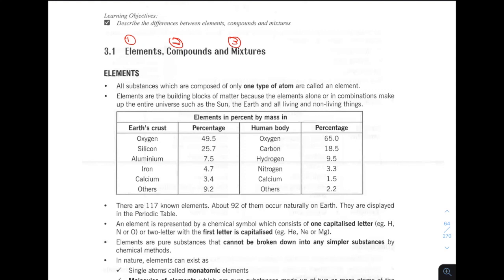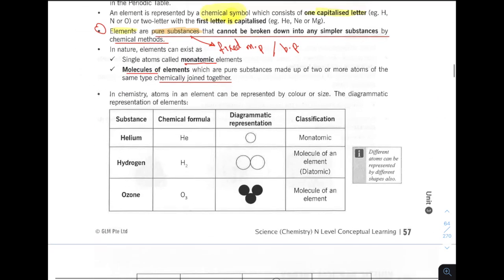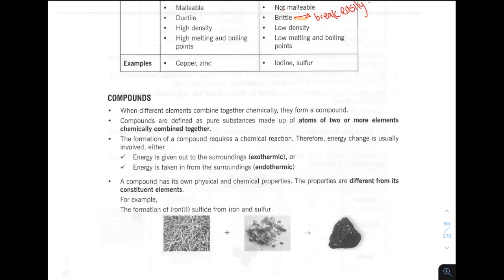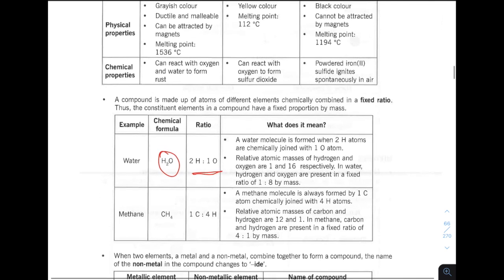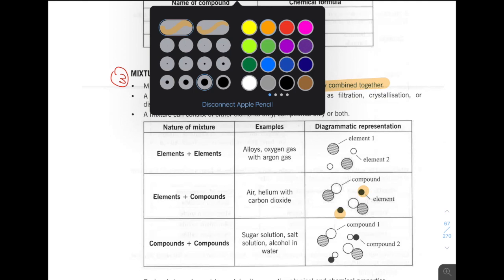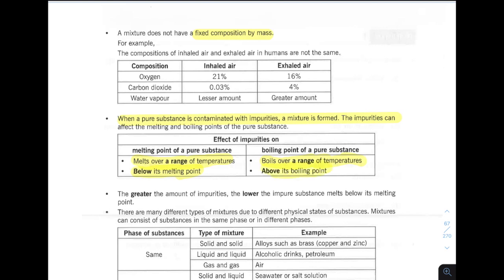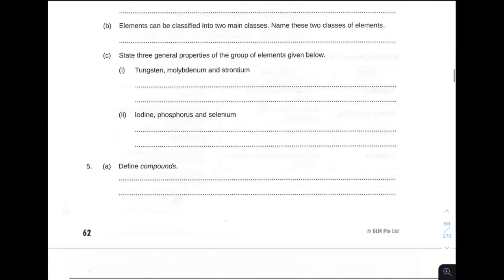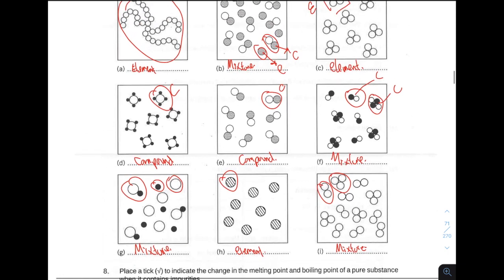Elements, Compounds and Mixture